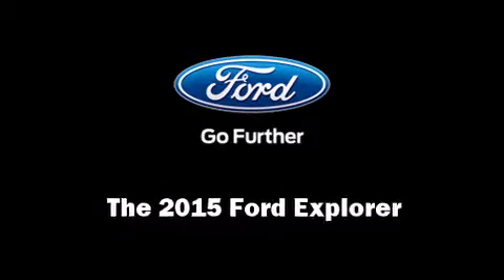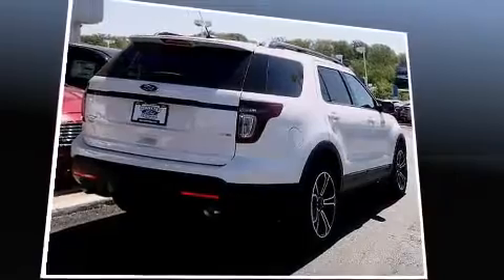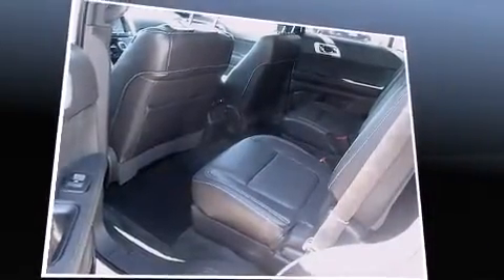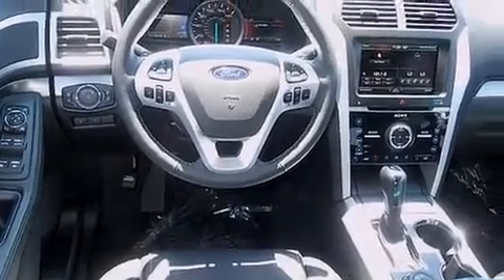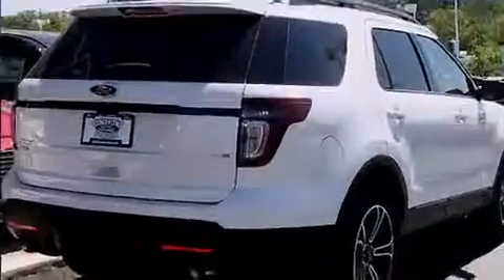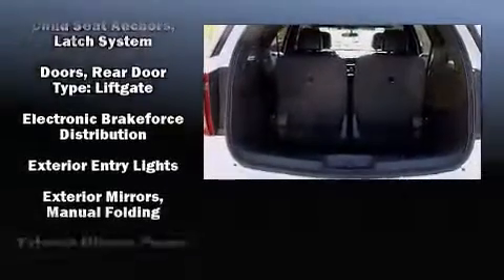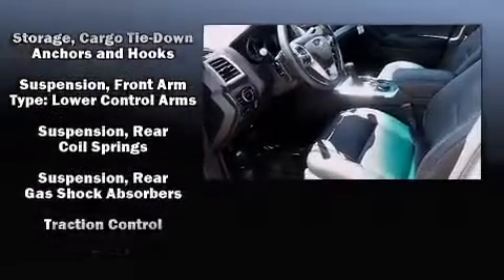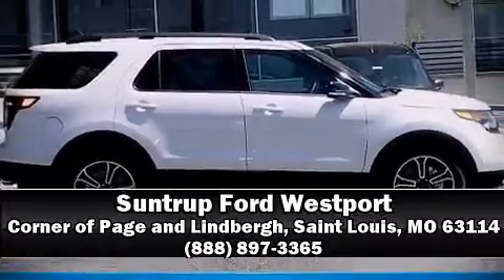2015 Ford Explorer Sport in Saint Louis, MO 63114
Discerning drivers will appreciate the 2015 Ford Explorer. A 3.5 liter V-6 engine pairs with a sophisticated 6 speed automatic transmission, providing a smooth and predictable driving experience. Four wheel drive allows you to go places you've only imagined. Turbocharger technology provides forced air induction, enhancing performance while preserving fuel economy. A wealth of standard features means that you no longer have to sacrifice. Like heated seats, leather upholstery, 1-touch window functionality, speed sensitive wipers, a power seat, front bucket seats, a trailer hitch, and air conditioning. Third row seats provide an even greater maximum passenger capacity. Premium sound drives 12 speakers, providing you and your passengers a sensational audio experience. Ford ensures the safety and security of its passengers with equipment such as: dual front impact airbags with occupant sensing airbag, head curtain airbags, traction control, brake assist, ignition disabling, and 4 wheel disc brakes with ABS. Various mechanical systems are monitored by electronic stability control, keeping you on your intended path. You will have a pleasant shopping experience that is fun, informative, and never high pressured. Stop by our dealership or give us a call for more information.